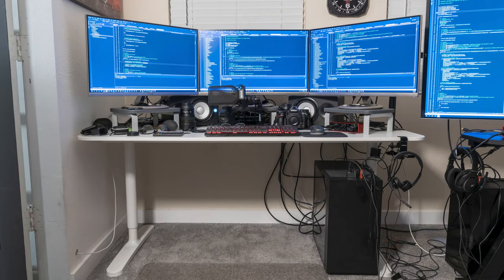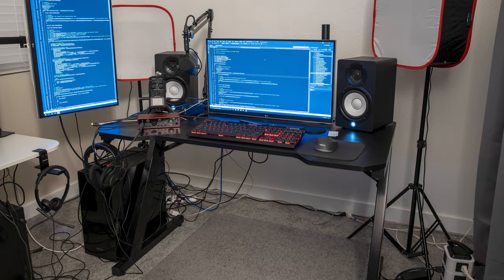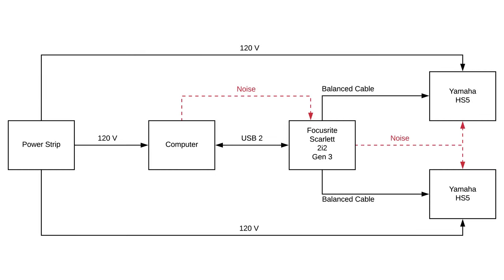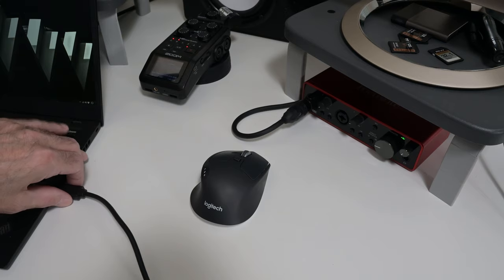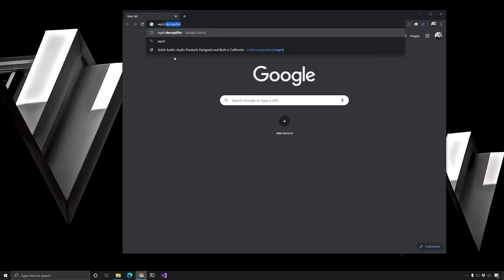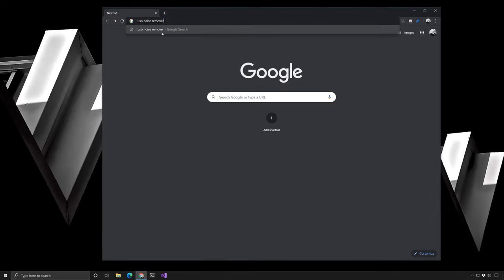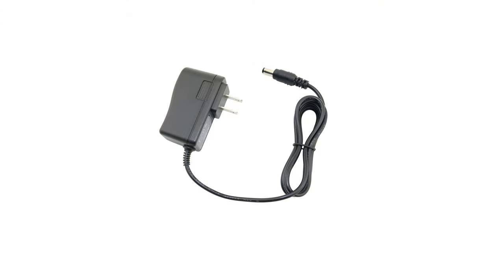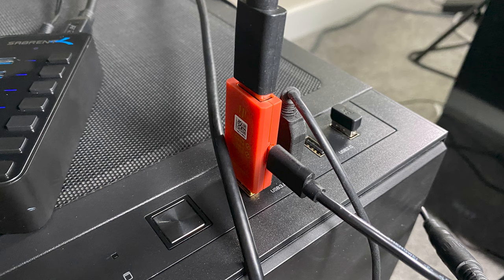Fix for a noisy Focusrite Scarlett 2i2 Gen 3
In this video, I show you how I fixed a noisy Focusrite Scarlett 2i2 Gen 3.